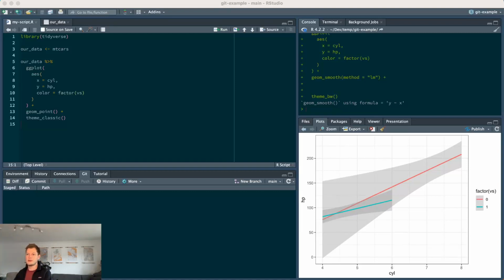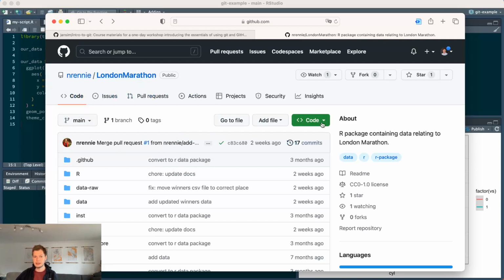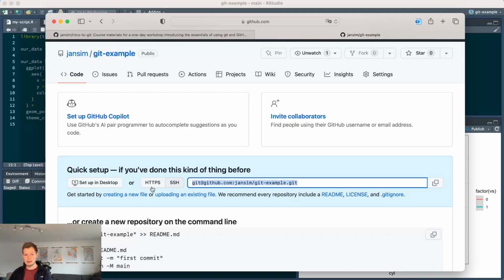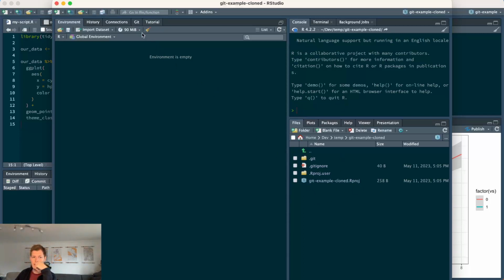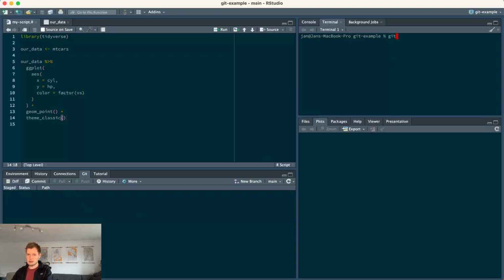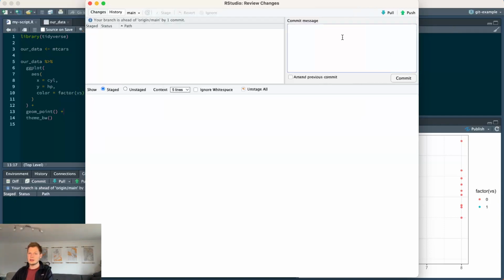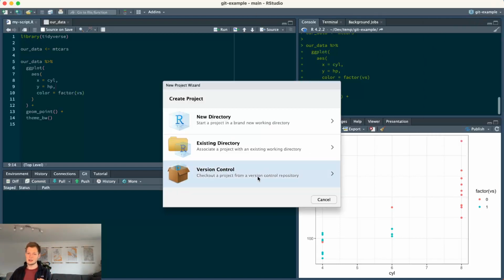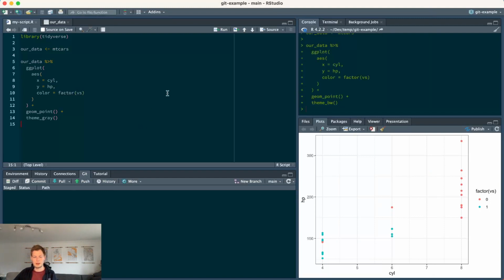Session 4.3: Collaboration with git